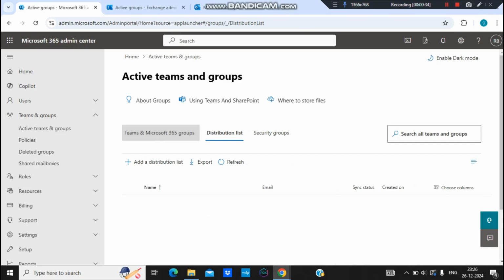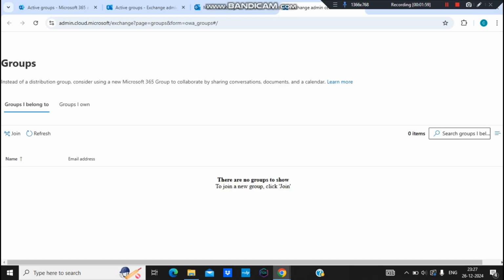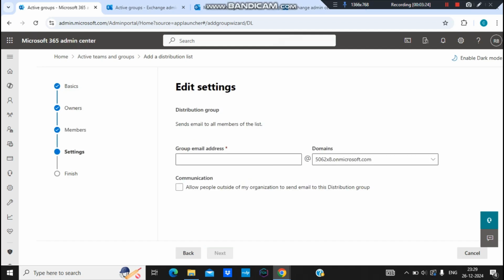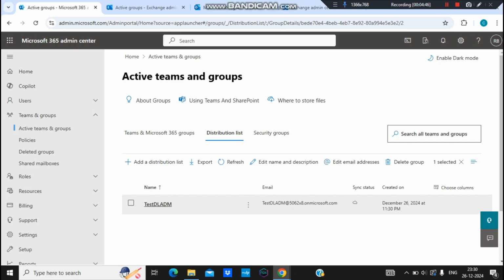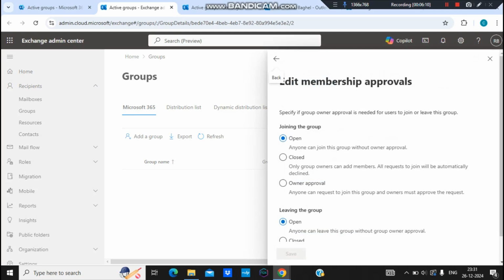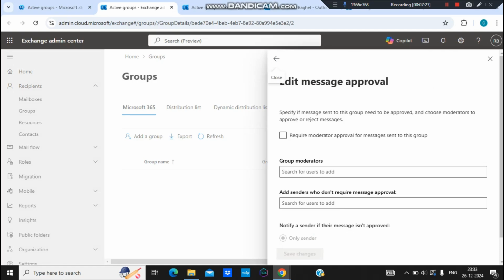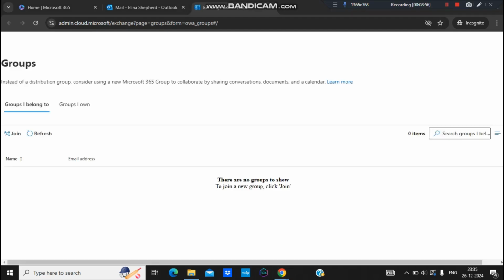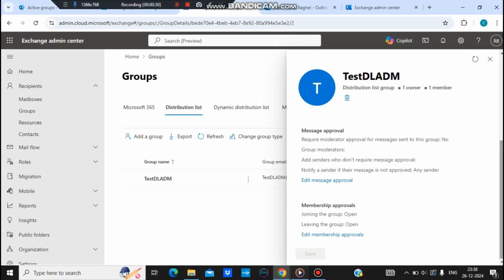11. How to Create Distribution Group in Microsoft 365 | Exchange Online